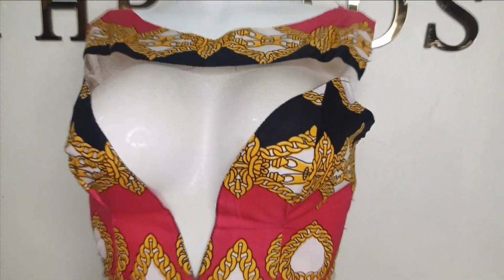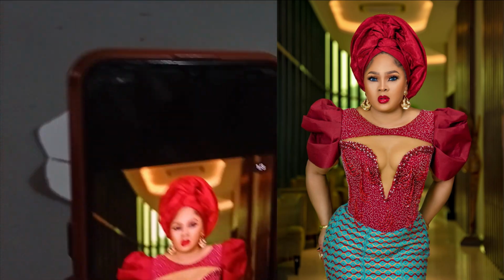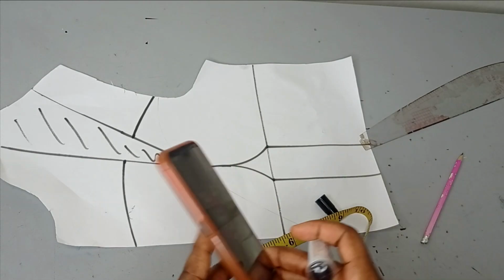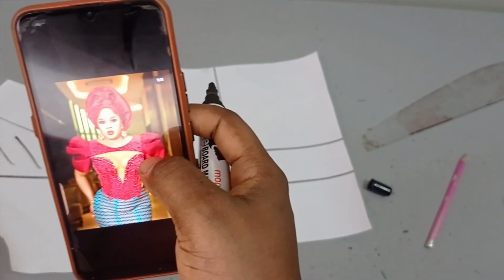How to make a V SHAPED ILLUSION BUSTIER BLOUSE with YOKE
This is a detailed tutorial on how to make an illusion bustier blouse with yoke. It is a V shaped skin net illusion blouse cut with yoke. The yoke pattern in this tutorial is symmetrically drafted with the blouse. It is a simple blouse tutorial that shows how to cut and sew an illusion bustier yoke blouse.